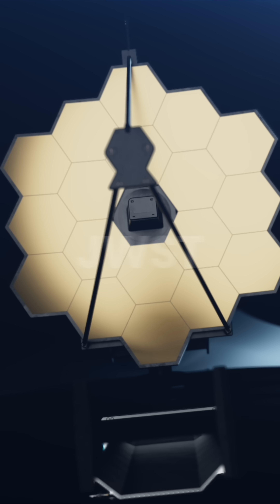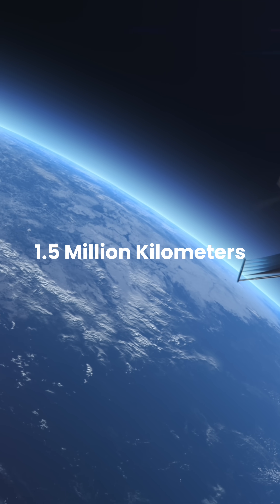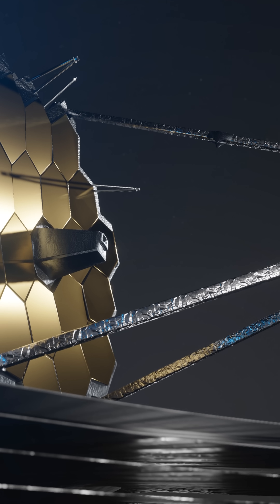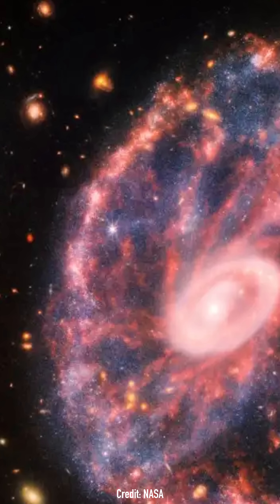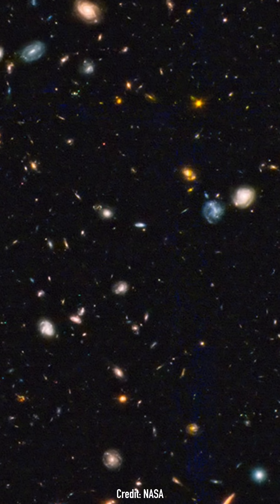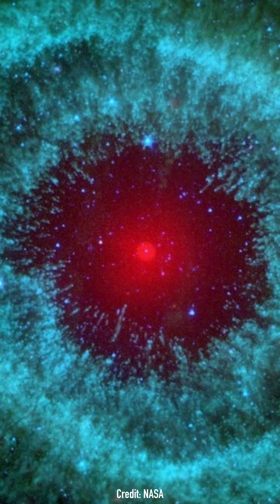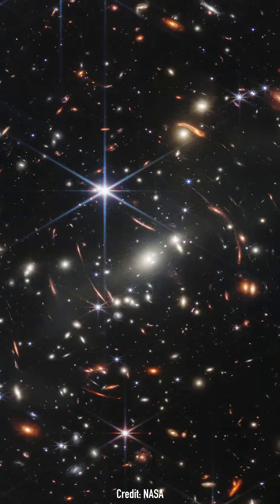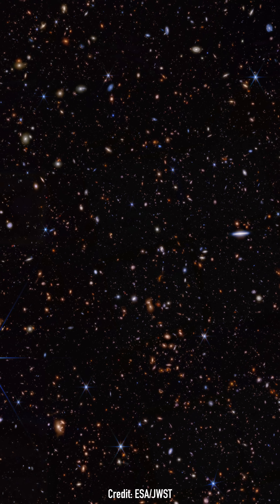What Is the James Webb Space Telescope? The Eye Looking Back in Time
The James Webb Space Telescope (JWST) is the most powerful space observatory ever built. Launched to uncover the secrets of the early universe, JWST uses infrared vision to peer through dust, unveil hidden galaxies, and even analyse the atmospheres of distant exoplanets.

But what exactly is JWST? How does it work, and why is it such a leap forward from its predecessor, Hubble? In this documentary-style video, we explore the design, mission, and discoveries of the telescope that’s helping us look back in time. 🔭🌌